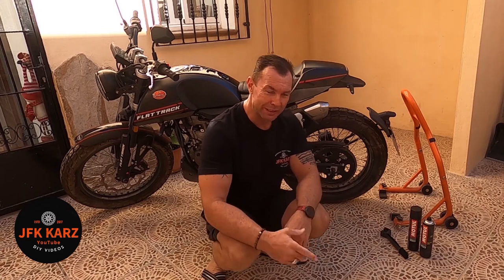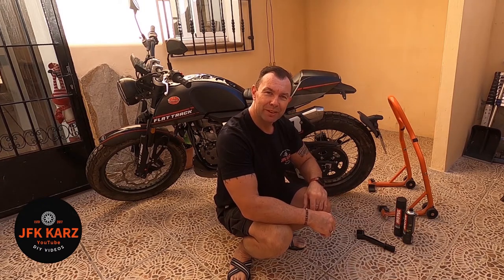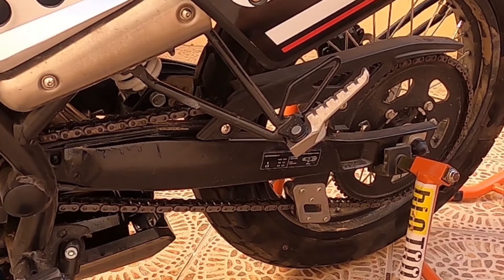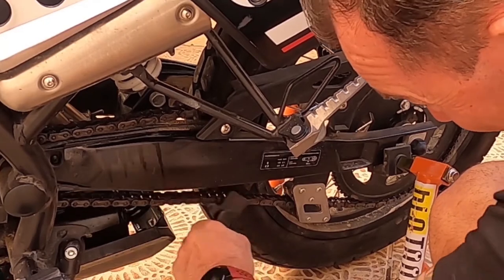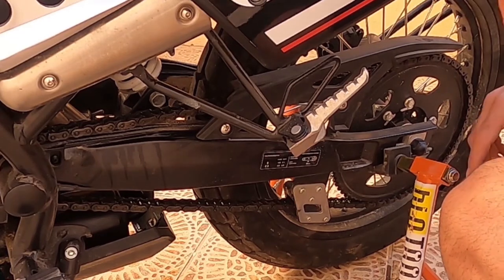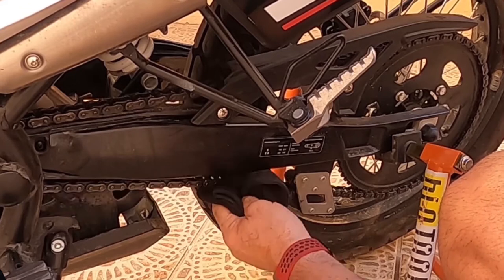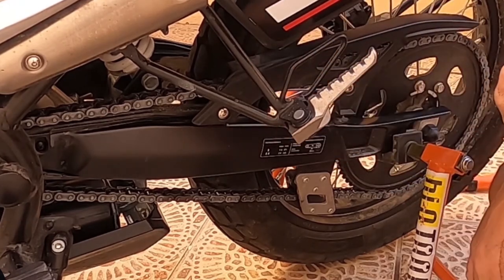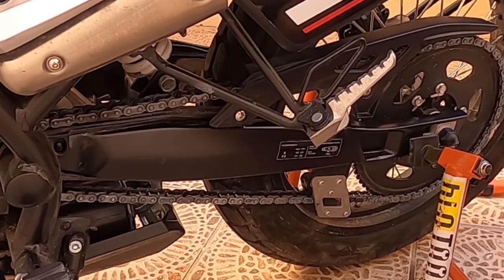Motor Bike Chain Clean With Stand In 5 Min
Showing products used and setting the motor bike rear universal stand

      that could SAVE YOU BIG £££ €€€ $$$